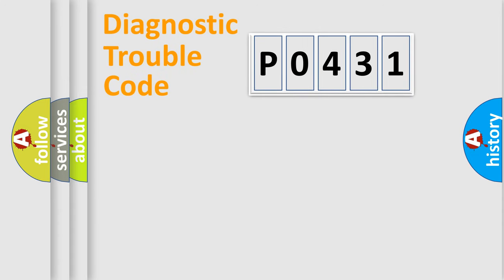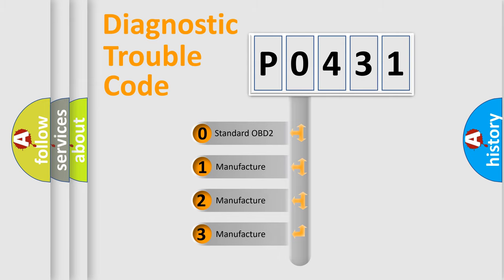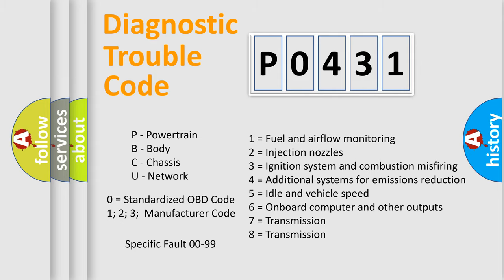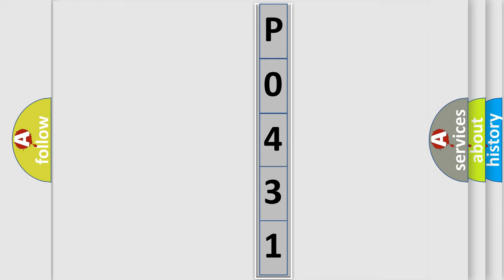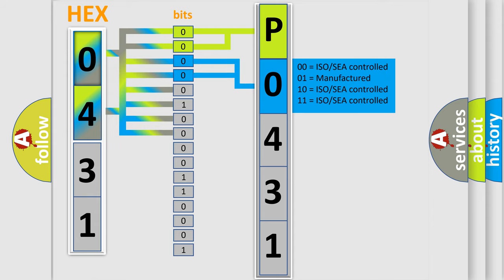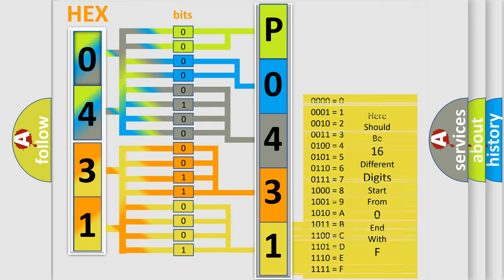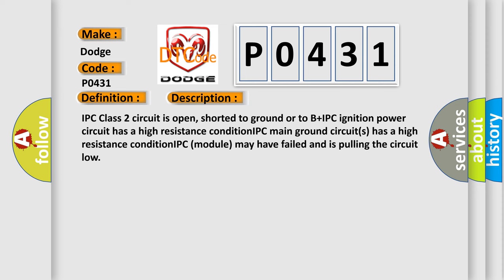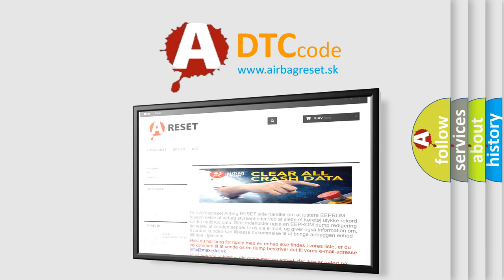DTC Dodge P0431 Short Explanation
Contents:
0:21 Basic DTC analysis according to OBD2 protocol standard.
1:48 Insight into programming
2:58 A diagnostically understandable description of the Diagnostic Trouble Code
3:05 Basic error definition

Make:
Dodge
Code:
P0431
Definition:
No Communication With Instrument Panel Cluster
Cause: